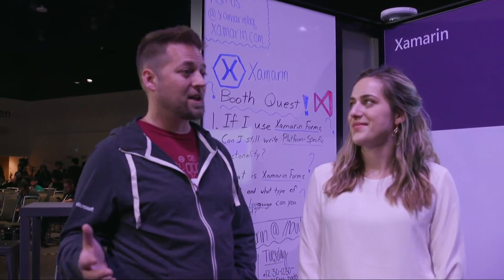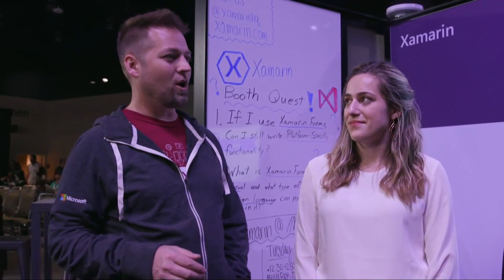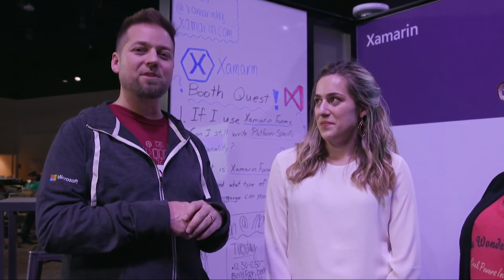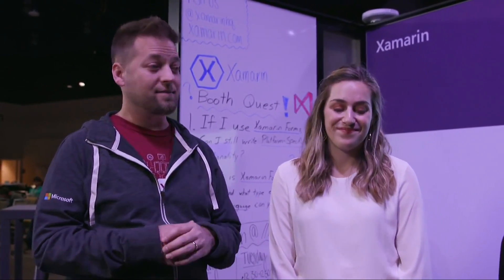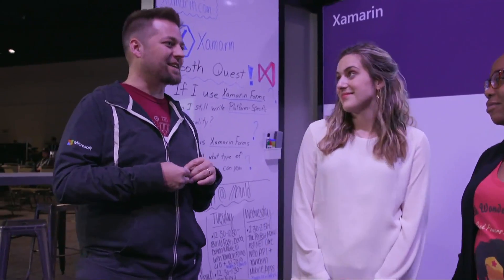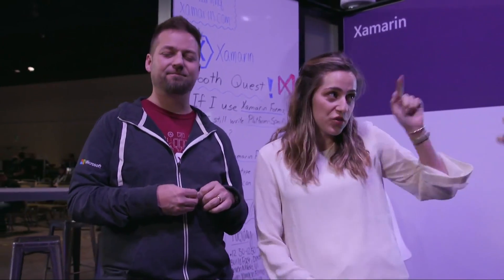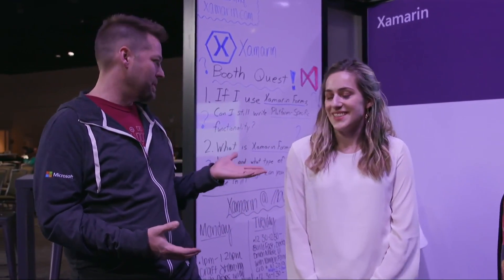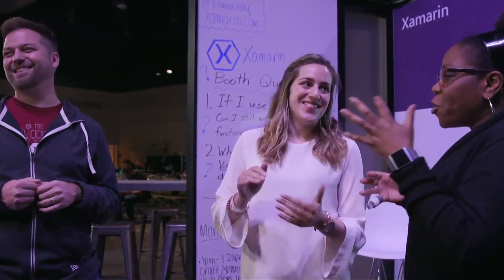Tara Walker interviewing Maddy Leger + David Ortinau about Xamarin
Expo Floor, Languages/Frameworks (CODE). Tara Walker interviewing Maddy Leger + David Ortinau about Xamarin